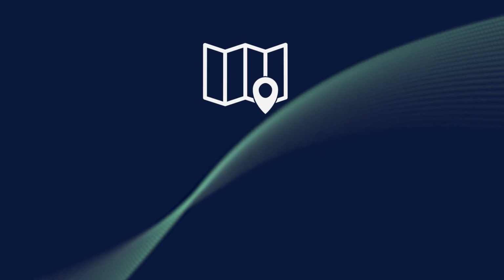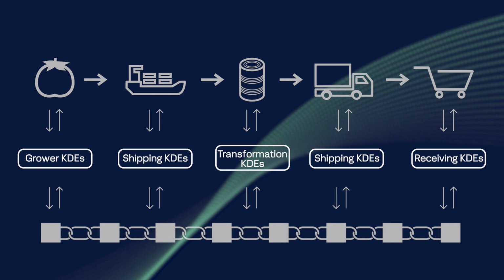DNV's food traceability solution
Taking 'if' out of the equation. Our supply chain traceability solution, is an easy-to-use, affordable, digital system putting immutable facts at your fingertips.